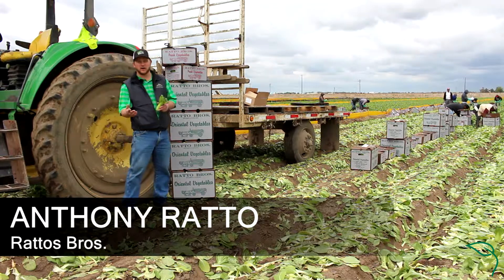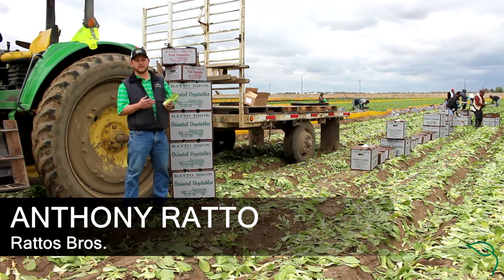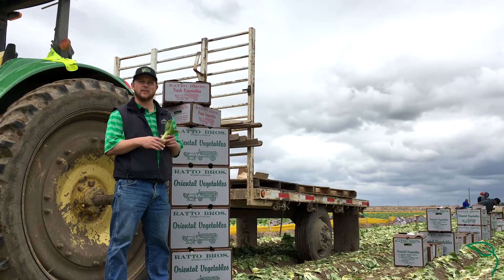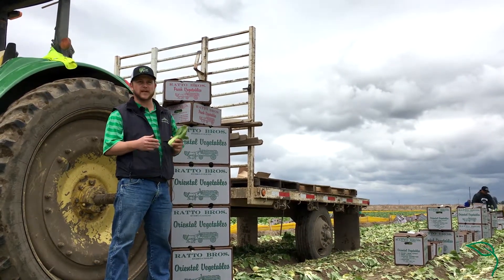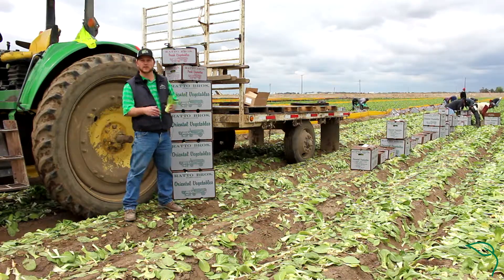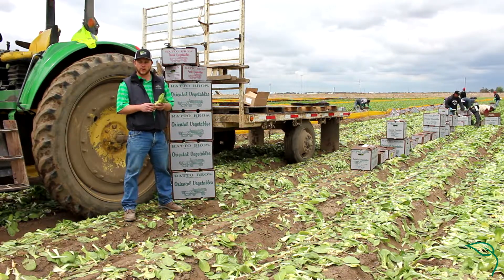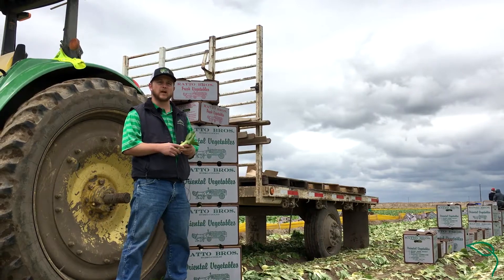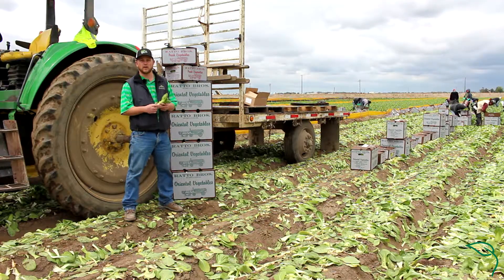Varieties of Fresh Produce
Anthony Ratto speaks about growing many varieties of produce. California farmers produce over 400 commodities.